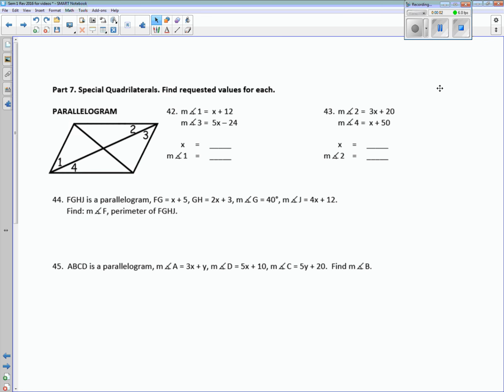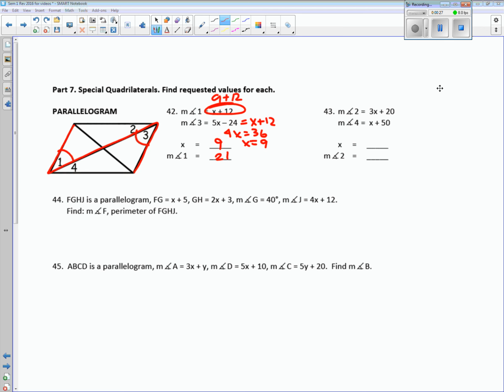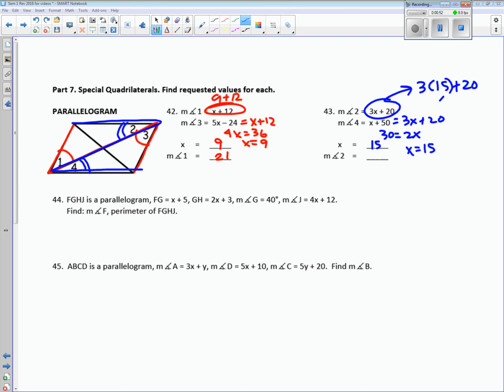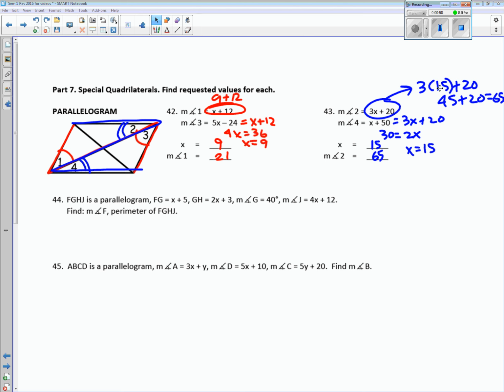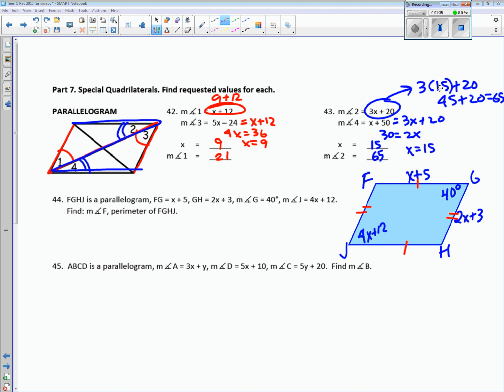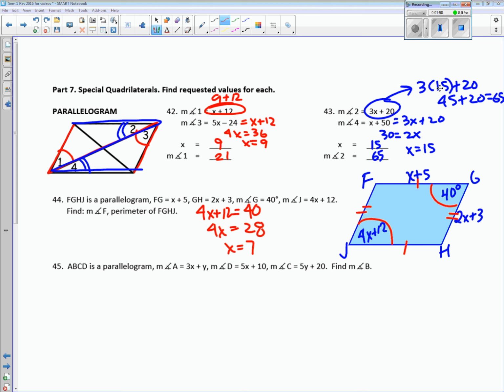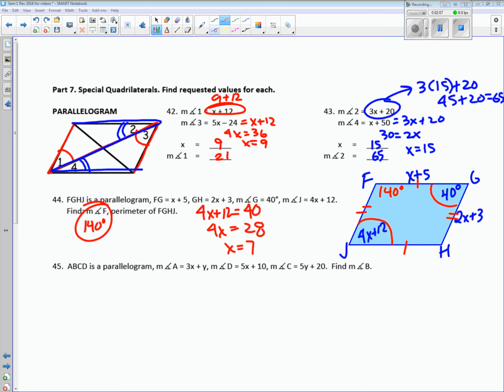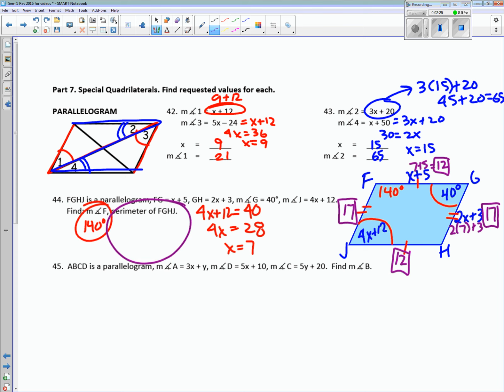Problems#42 to 44 Semester 1 Final Exam Review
Solve parallelogram applications